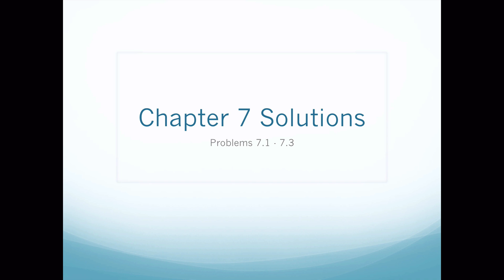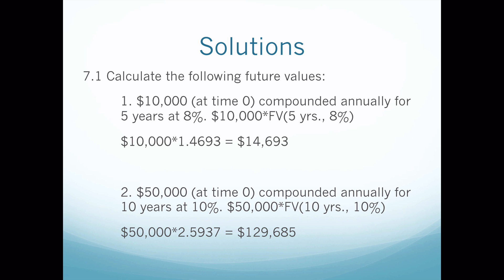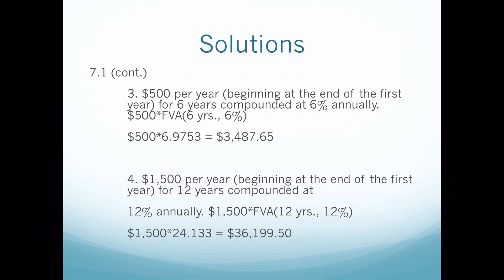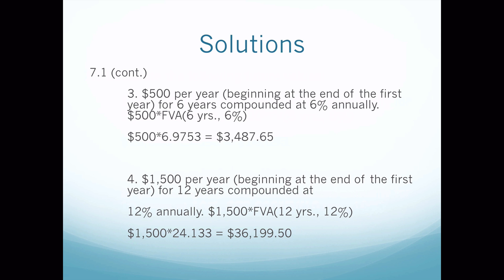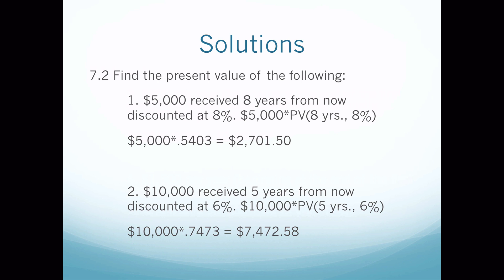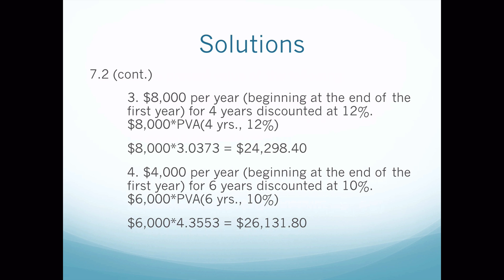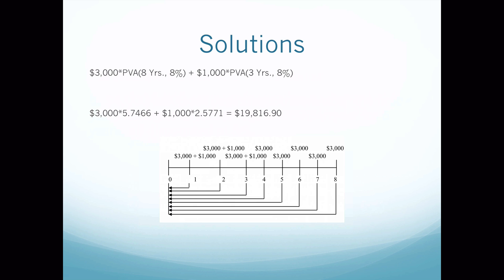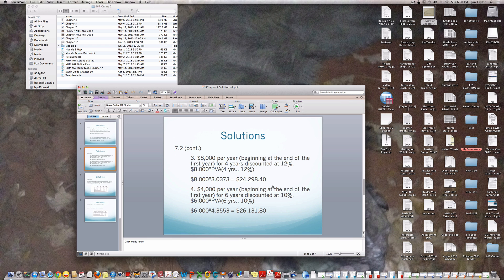NHM 467 Chapter 7 A Solutions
NHM 467